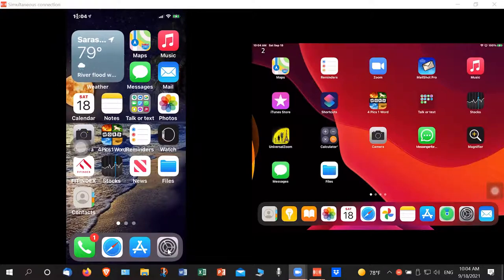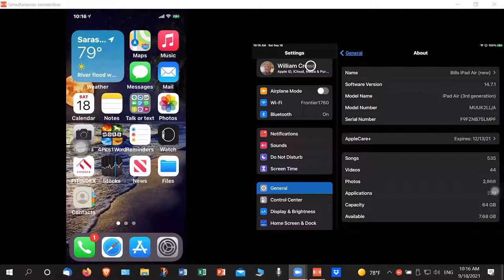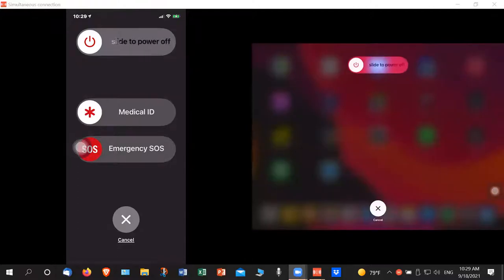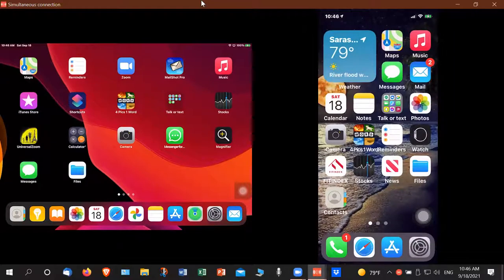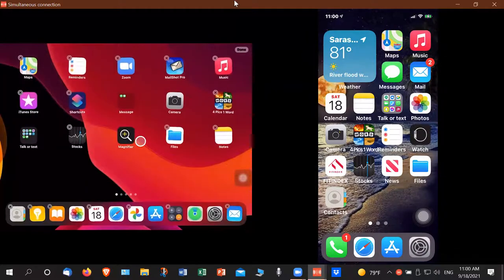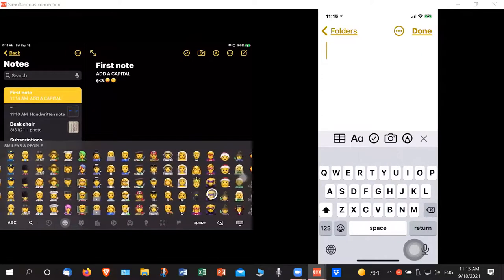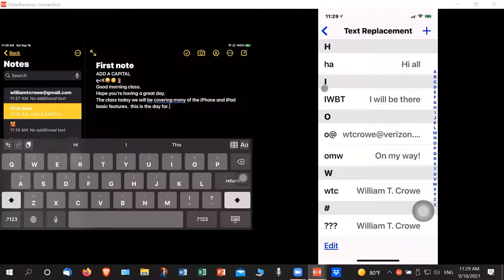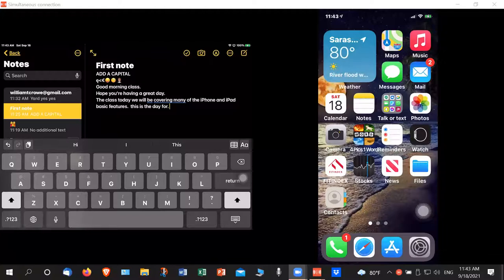iPhone and iPad Basics